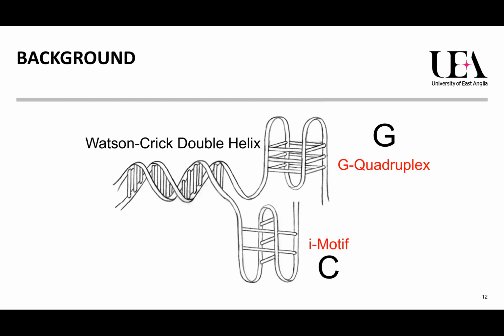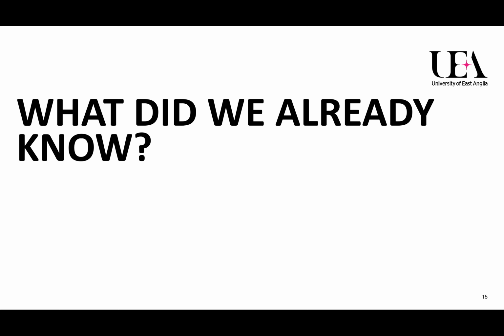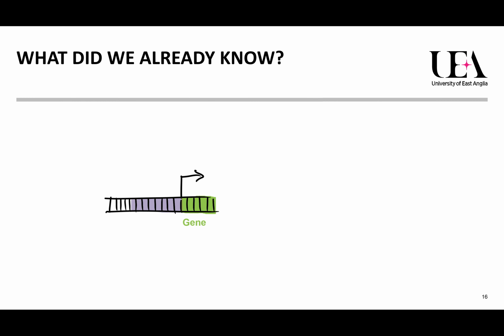Dr Zoe Waller UEA Pharmacy Research: Epigenetic Modification of Cytosine Fine Tunes i-Motif DNA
This is a short video describing our latest publication to a general audience.

The paper is titled "Epigenetic modification of cytosines fine tunes the

stability of i-motif DNA
" and is open access so you do not need a subscription to read it:

This work was supported by funding from the Eastern Academic Research Consortium and the BBSRC.